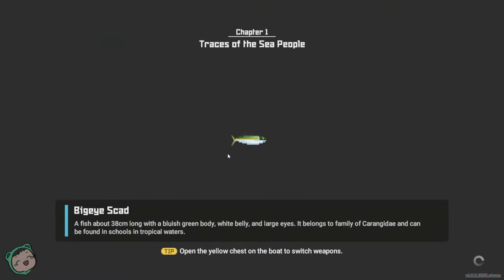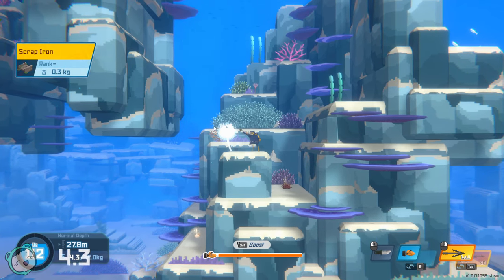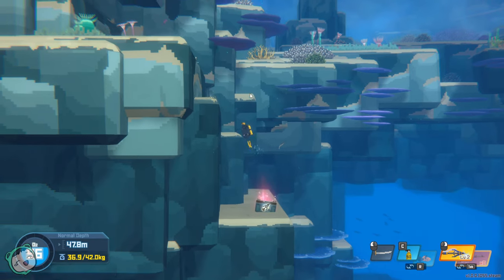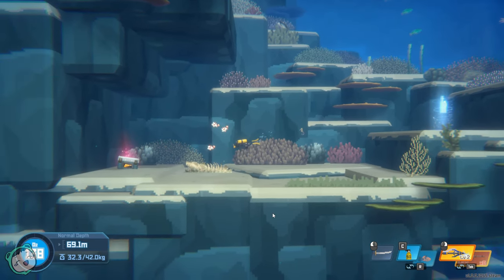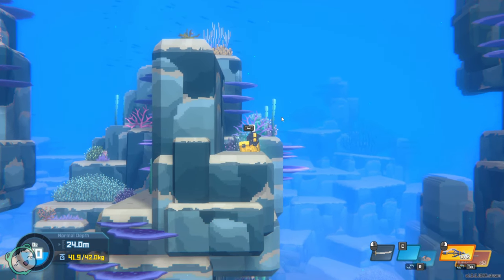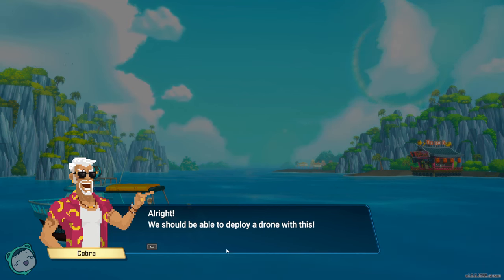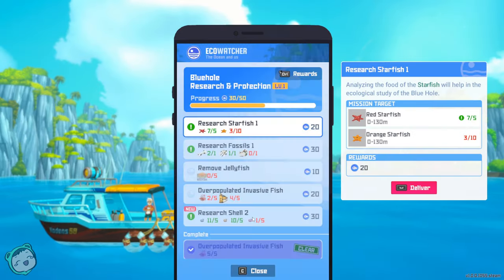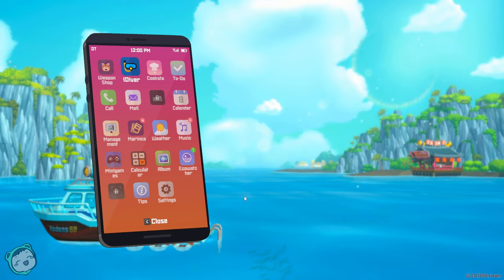THE SEARCH FOR STUFF | Let's Play: Dave the Diver #12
Shells, random technology, bones, and more!